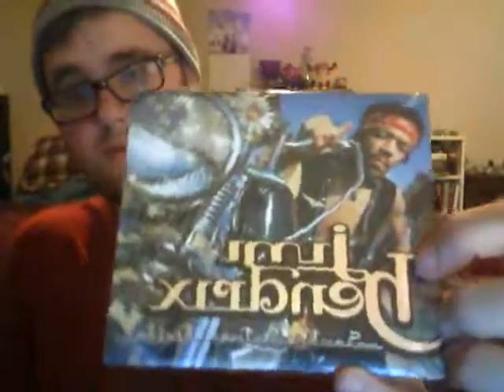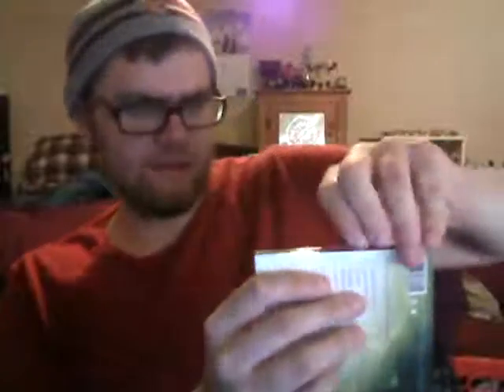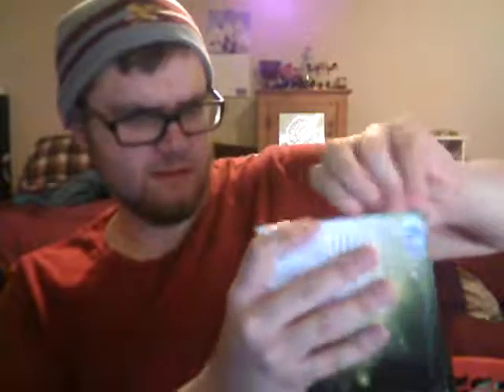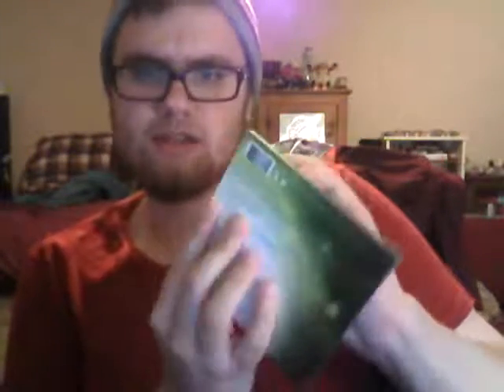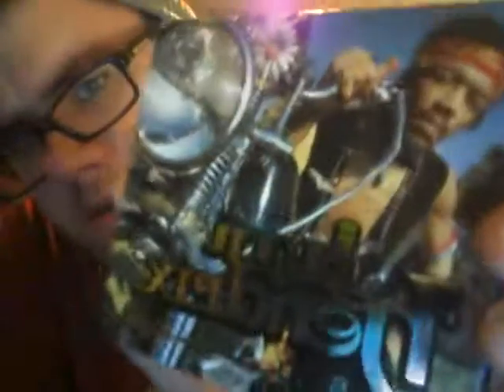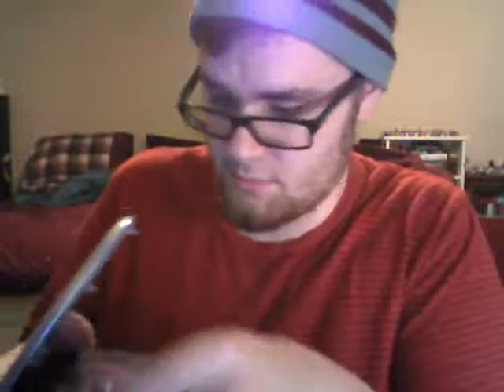BEAR OPENS STUFF - Jimi Hendrix Flat Song Circle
In this video, I bravely open up a "compact disc" South Saturn Delta by Jimi Hendrix which is used for listening to "music songs". Please contain your excitement, and rather than finding my address and storming my house just leave comments about how much you liked it.